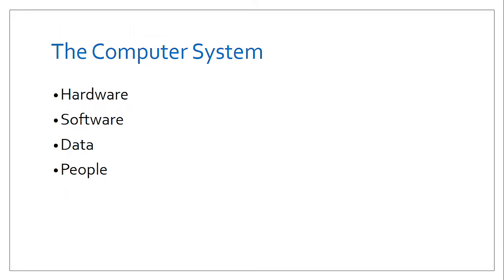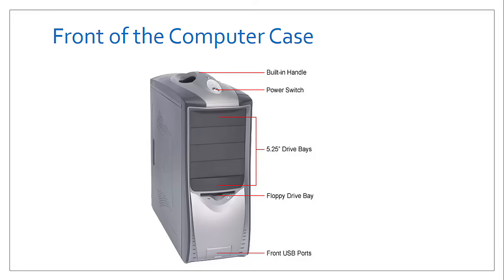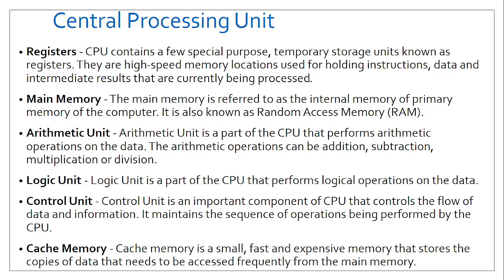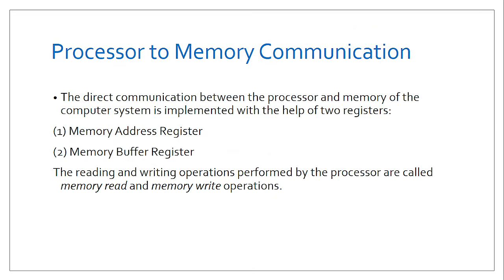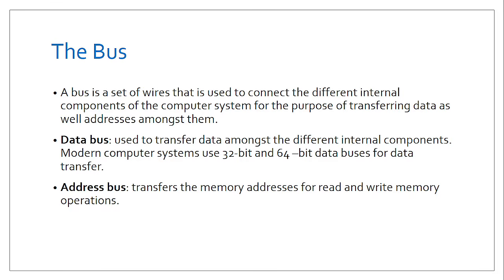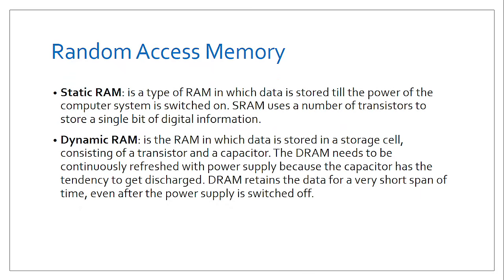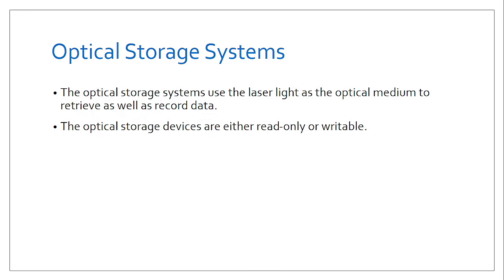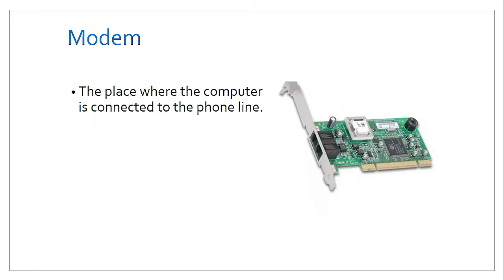Introduction to Computer Architecture and Organization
Computer architecture is the definition of basic attributes of hardware components and their interconnections, in order to achieve certain specified goals in terms of functions and performance.

Computer organization: the design and physical arrangement of various hardware units to work in tandem, in a orderly manner, in order to achieve the goals specified in the architecture.